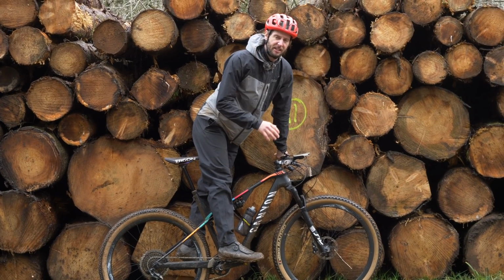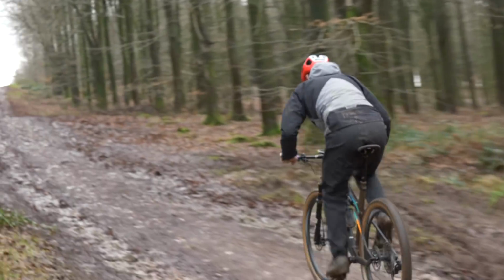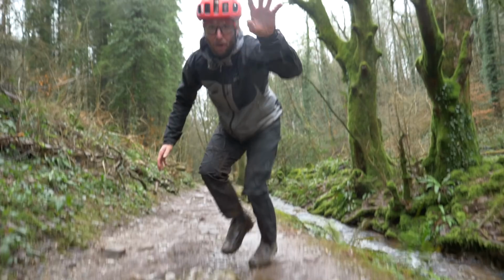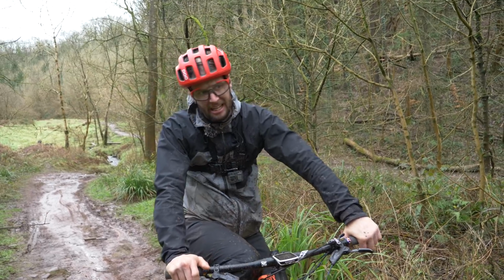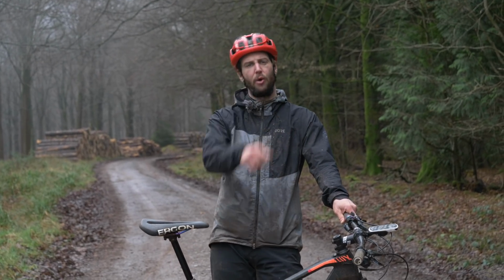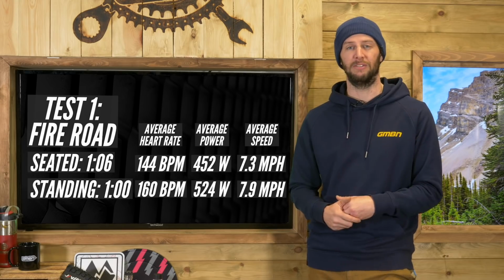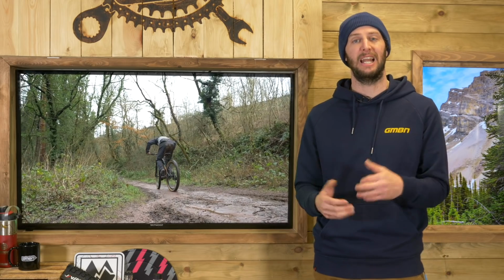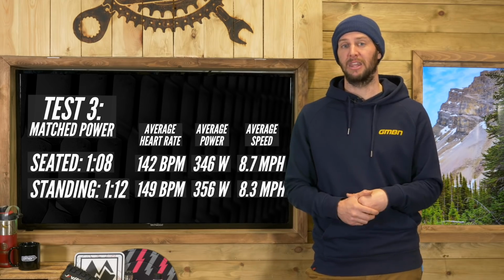Seated Or Out Of The Saddle Climbing | Which Is Better For Mountain Biking?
Most MTB riders have a preference when riding uphill, either standing up or sitting down, sometimes mixing the two depending on the climb. Rich takes a look at the two techniques on a series of different climbs to find out the advantages and disadvantages of both. Which do you think will come out on top?

How do you prefer to climb on your mountain bike?

step-to-the-beat by kicktracks Artlist
on-top---instrumental-version by akinyemi Artlist
shout by skygaze Artlist
kill-that-beat by jan-baars Artlist
Better on the Weekend (Instrumental Version) - Russell Vista